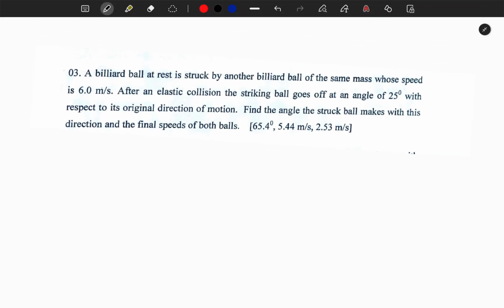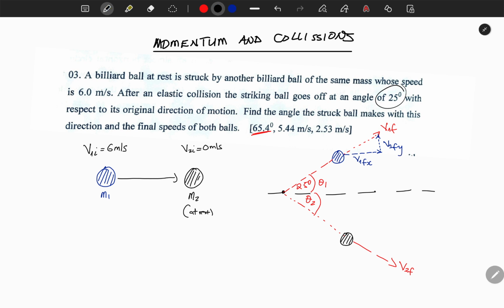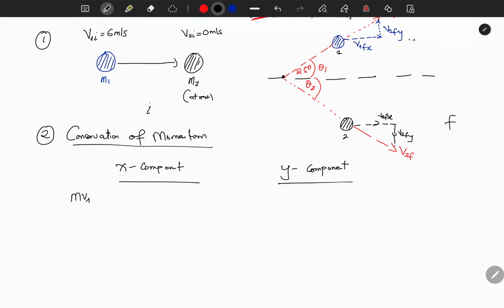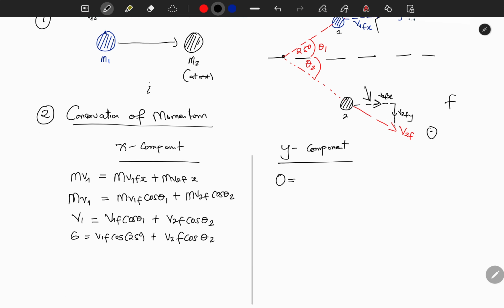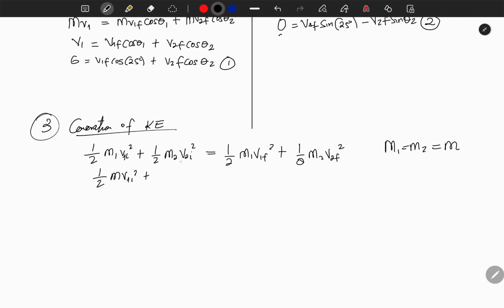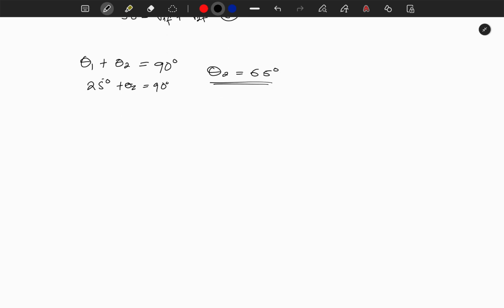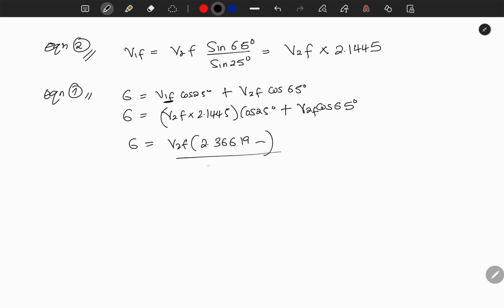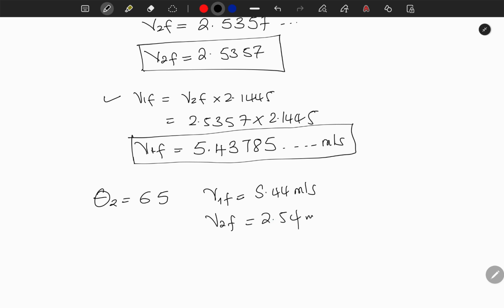Momentum and Collisions Tutorial 1 || Foundation Physics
momentum and Collisions Tutorial 1